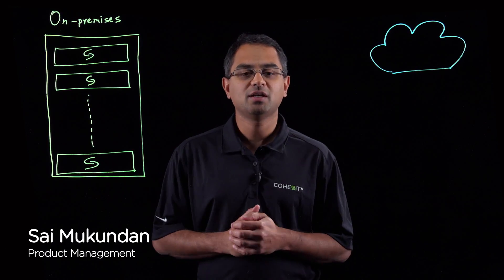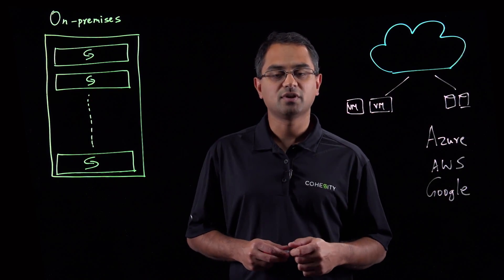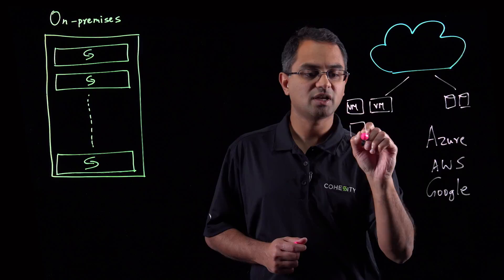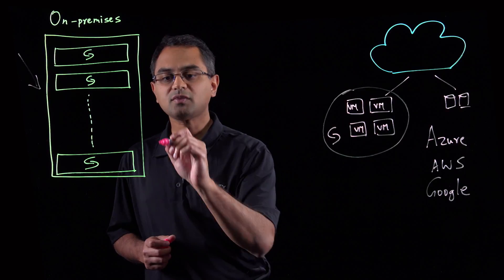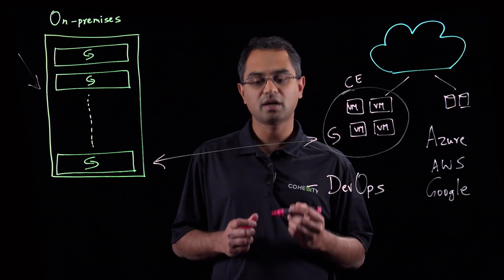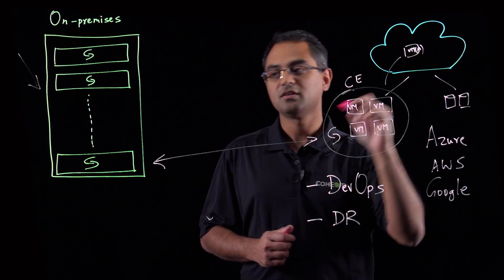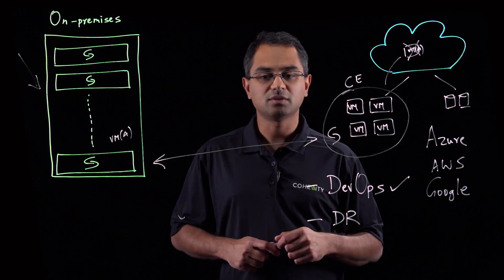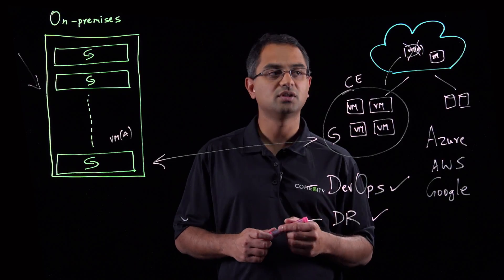Cohesity DataPlatform Cloud Edition introduction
This video talks about Cohesity DataPlatform Cloud Edition (CE), the ability to run Cohesity in the cloud. This enables businesses to take advantage of the scalability, convenience and cost-effectiveness of the cloud for data protection, DevOps, and disaster recovery workloads.

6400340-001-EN